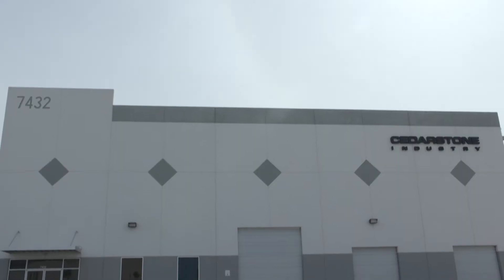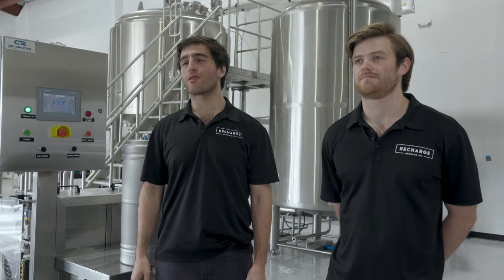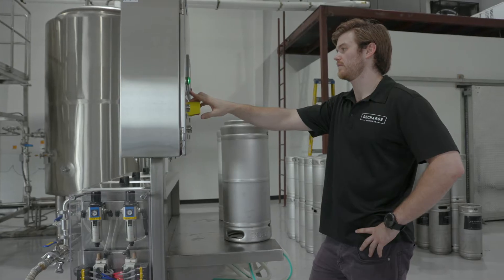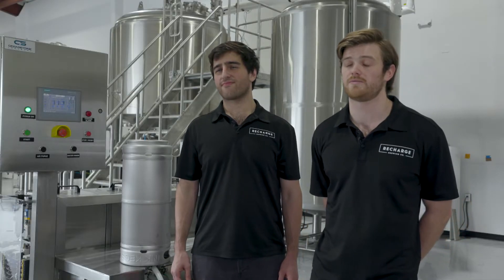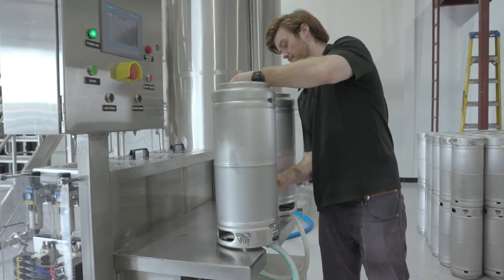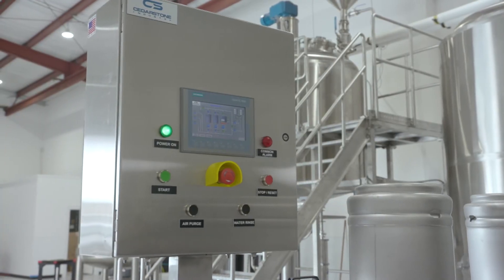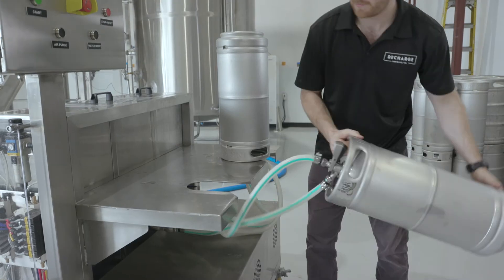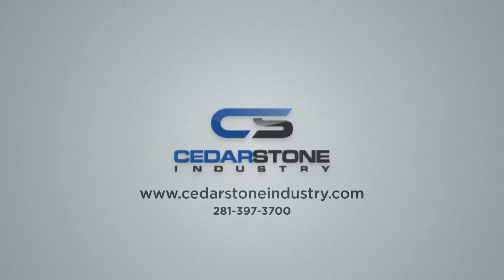Cedarstone Industry Semi-Automatic Keg Washer: Customer Testimony with Recharge Brewing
The Cedarstone Industry Semi-Automatic Commercial KEG Cleaner is made with 304 Stainless Steel and includes a 304SS NEMA 4X Electric Control Enclosure.

2 or 3KEGs can be washed simultaneously, and the user can either use default programming or manually adjust the setting of each step to suit their needs. This KEG washer has 3 reservoirs: caustic, acid, and sanitizer. This setup is unique compared to other KEG washers, including a dedicated pump to each individual reservoir.

With a footprint much smaller than 'traditional' KEG washers, the Cedarstone Semi-Automatic packs a big bang in an easy to use system. Interested in learning more?

For more information on Recharge Brewing Co of Houston Texas?